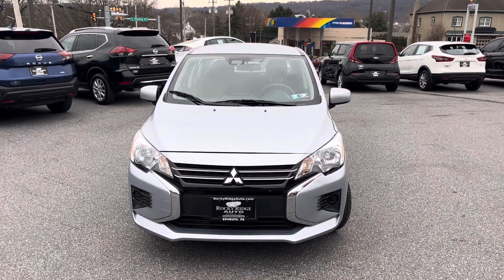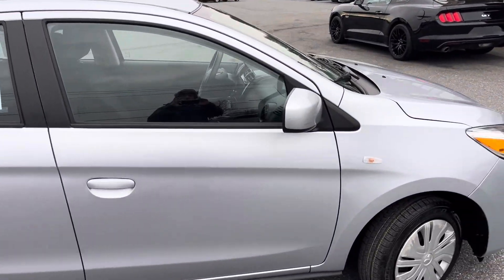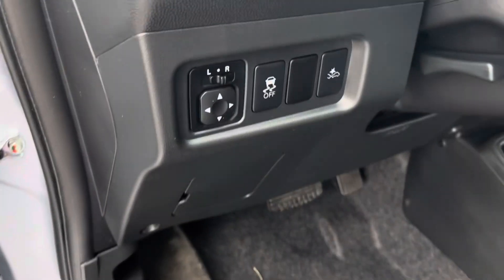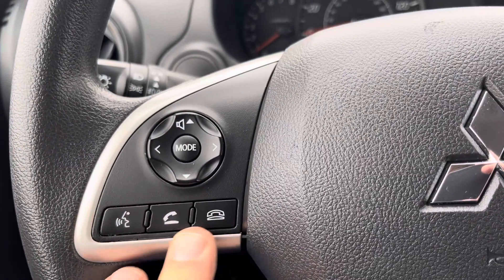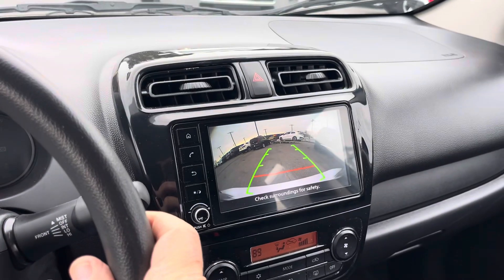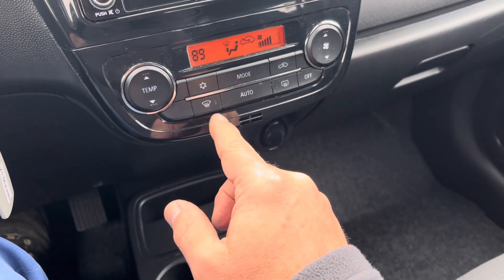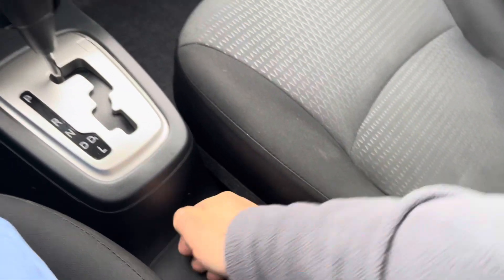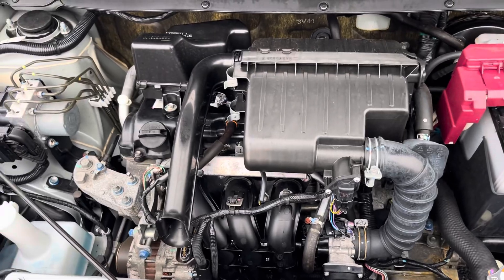2021 Mitsubishi Mirage G4 #14260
2021 Mitsubishi Mirage G4 #14260